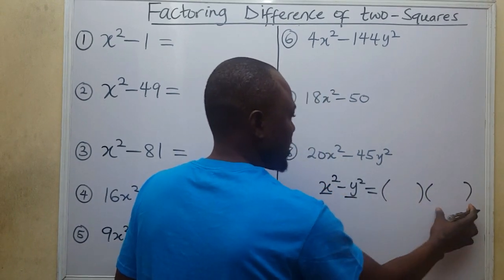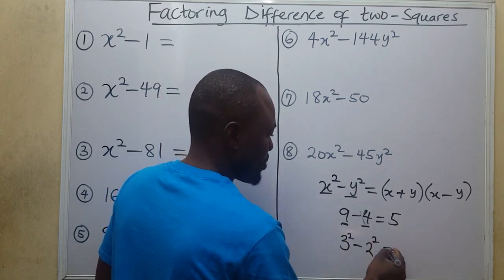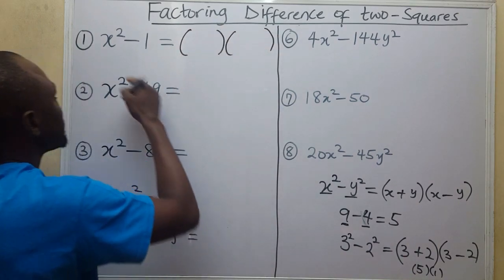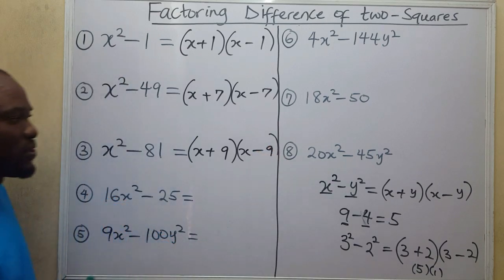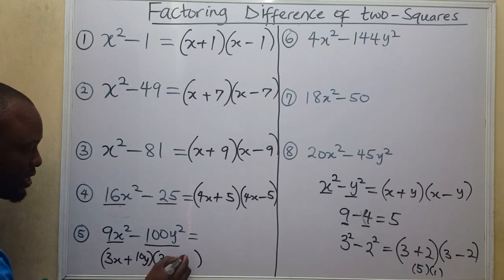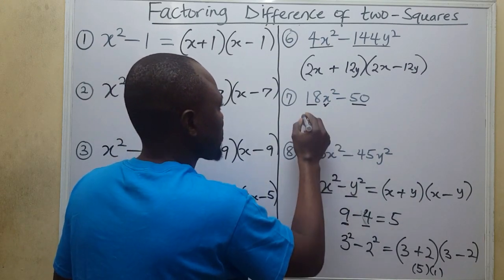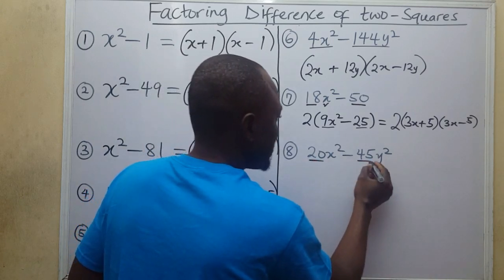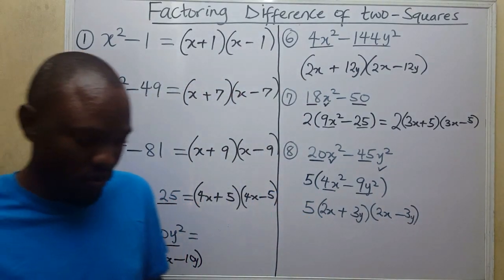FACTORING DIFFERENCE OF TWO SQUARES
This video is about factoring difference of two squares. In order to factor difference of squares your must ensure that the two numbers must be a perfect square before you can obtain the result of difference of squares. A perfect square is any number that can be expressed as a product of two equal integers. For instance 49 is a perfect square because, 49 can be expressed as a product of (7x7). I simplify this concept, trust me this video is all you need to solve problems on difference of squares.